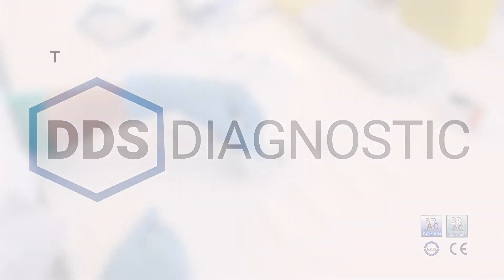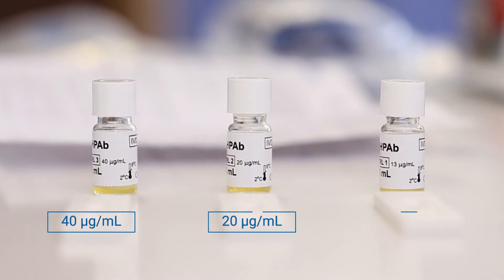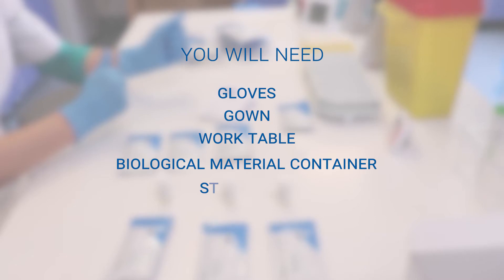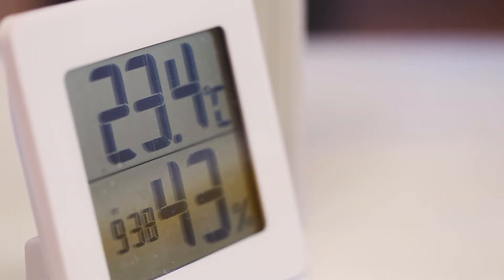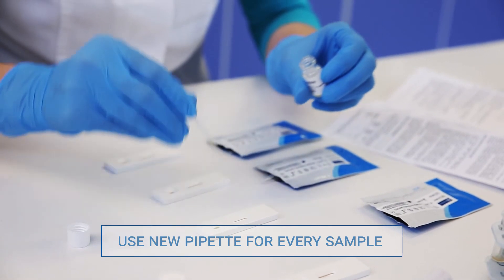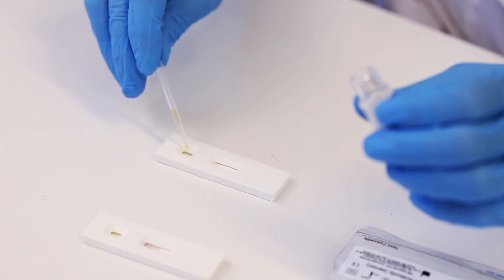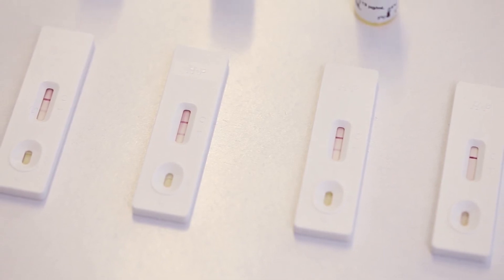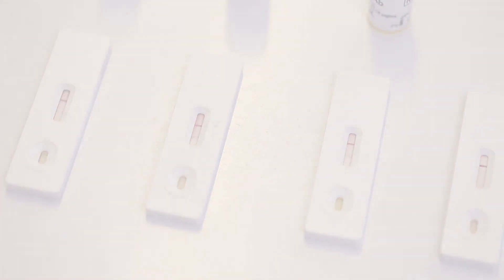Ac-anti H pylori rapid diagnostic test (RDT) kit with control serum.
Demonstration using negative patient serum.

Helicobacter pylori is a gram negative bacterium discovered in 1982 that is present in the gastrointestinal mucosa. It is commonly transmitted person-to-person or through water and contaminated food. Although about 50% of the population may have this bacterium in the GI tract, only some of the infected people may develop symptoms and  signs. The contribution of H. pylori infection to the development of digestive pathologies such as: ulcer, gastritis, malignant pathology is demonstrated. The most common symptoms are heartburn, pain, loss of appetite or weight loss. Currently, treatment for H. pylori infection is done with antibiotics.
Rapid diagnostic tests for Ac anti-HP use side-flow immunochromatographic technology. This implies the existence of a support that has the ability to carry the sample through capillarity to the reaction zone. Once the patient's sample is deposited in the sample well it migrates to the areas with the bioactive particles and react with them. After about 5 minutes, control lines (C) and test (T) are observed by visual analysis.